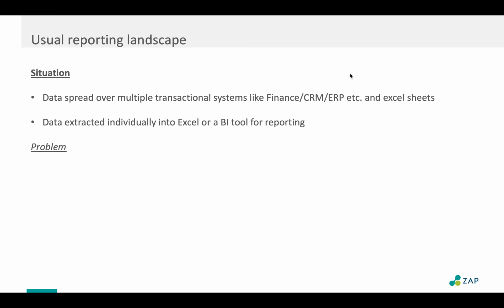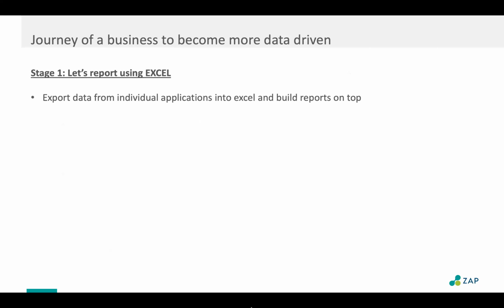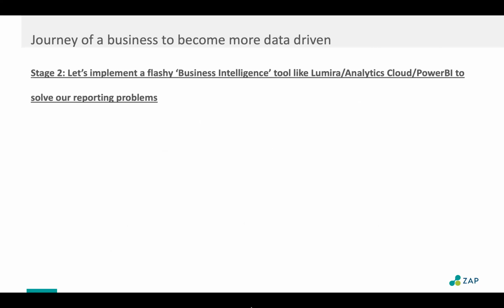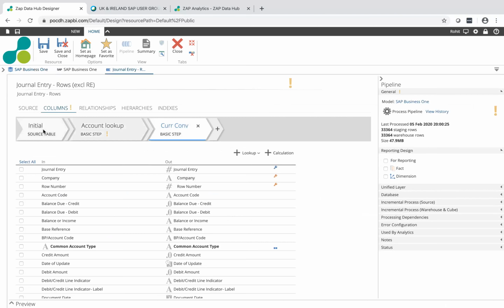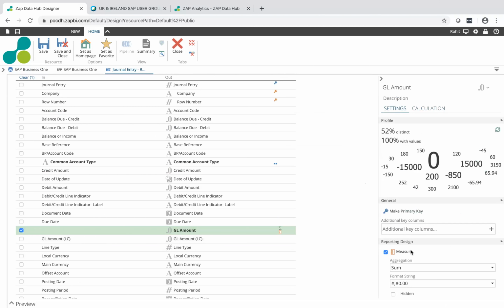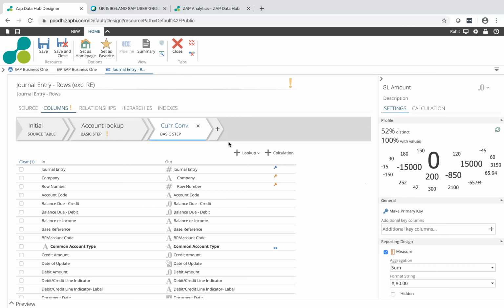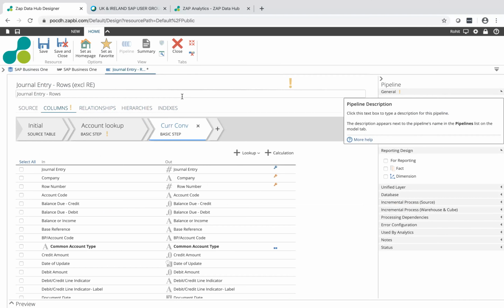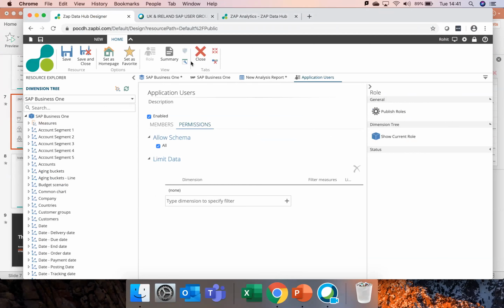Webinar - How to achieve a scalable reporting landscape with SAP Business One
Reporting on data is essential for any business. After all, how can we make any strategic decision without the data to back it up? But… what happens when reporting isn’t done right? Perhaps your data is spread across multiple systems to make way for inaccuracies, or your BI tool of choice is taking far too long to configure properly. In this webinar, we highlight common data challenges faced by organisations and uncover some of the best practices to achieve a scalable reporting landscape to help save you time, cost and productivity.

Session by: Rohit Kanwara, ZAP